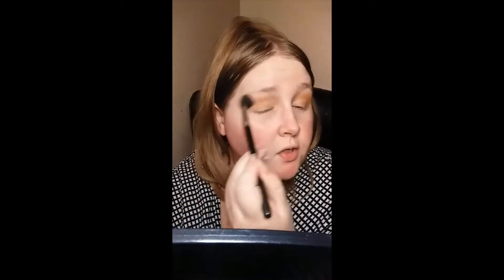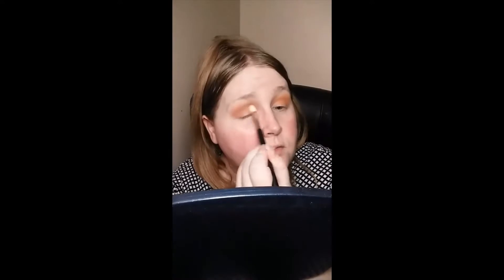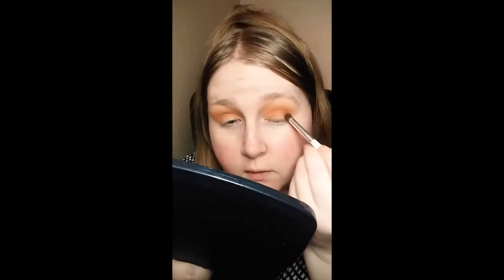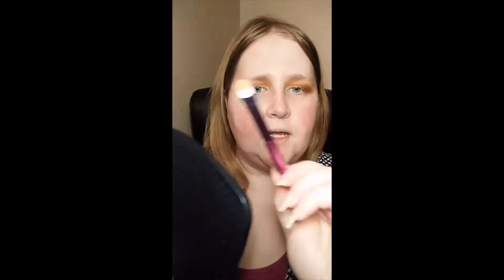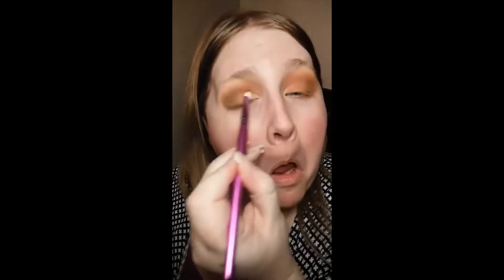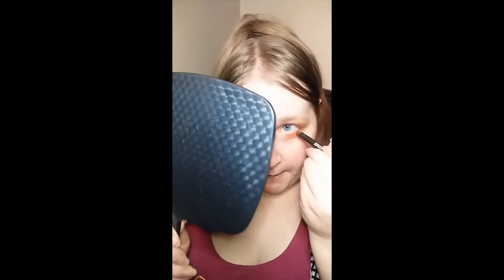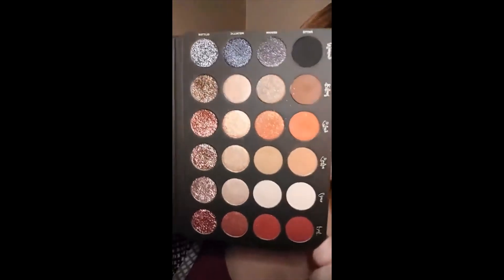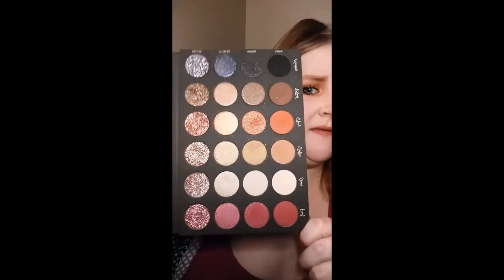First Impressions: Tati Beauty Textured Neutrals Vol 1 | MAC lipstick.. love it or leave it?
I was finally able to try out Tati's palette! I'm still so happy I got this and can't wait to see what she comes out with next!